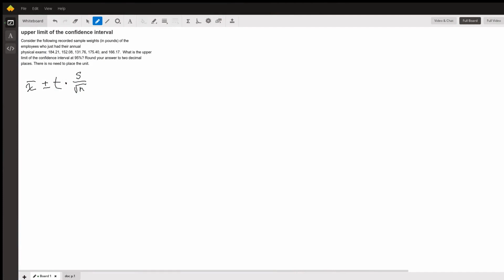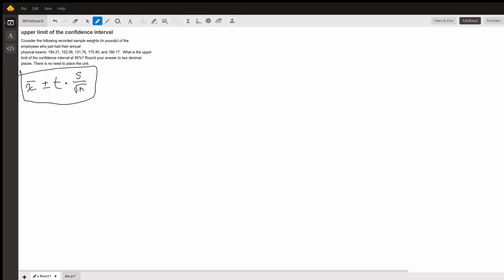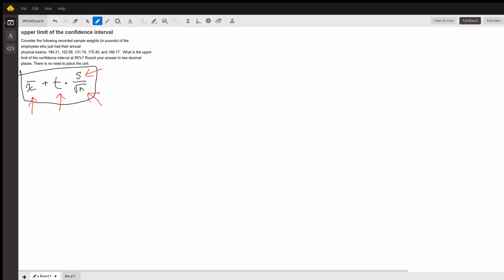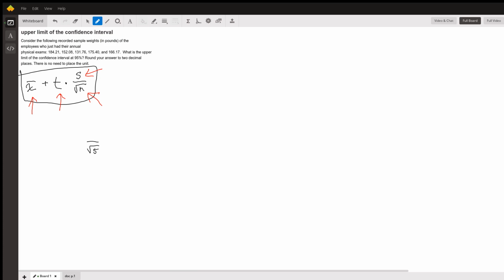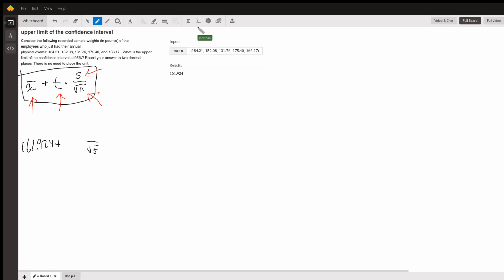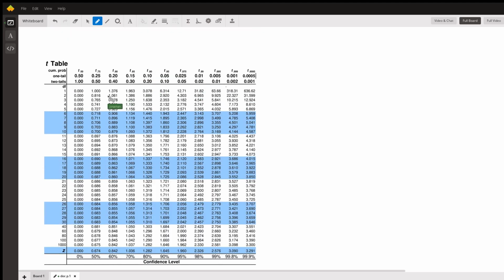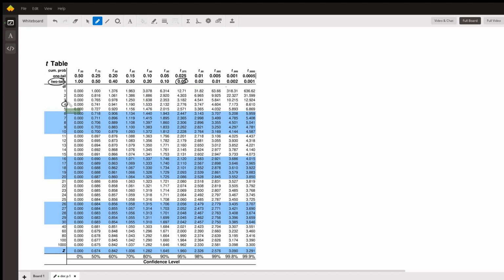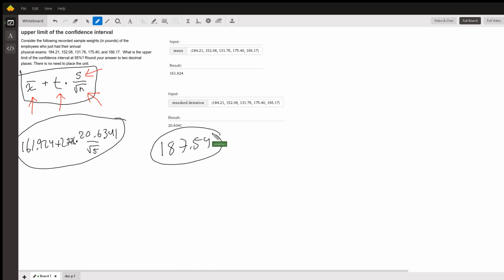Confidence interval for the population mean of a small sample with unknown standard deviation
Question: upper limit of the confidence interval
Consider the following recorded sample weights (in pounds) of the employees who just had their annual physical exams: 184.21, 152.08, 131.76, 175.40, and 166.17.  What is the upper limit of the confidence interval at 95%? Round your answer to two decimal places. There is no need to place the unit.

Answered By:

Jonathan S.
I can help you pass your probability/stats class!